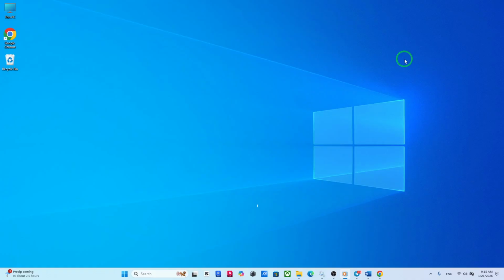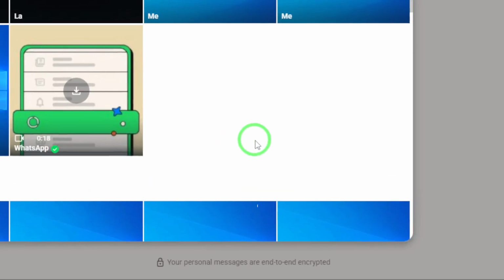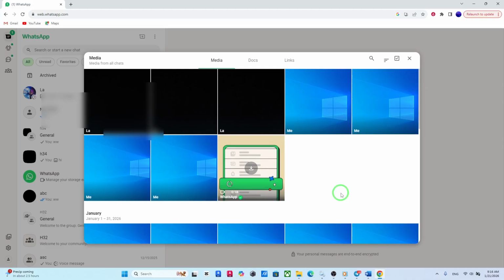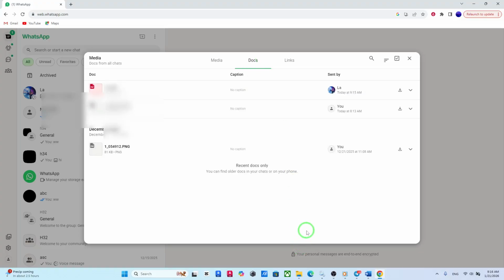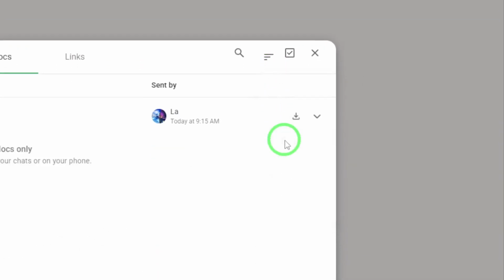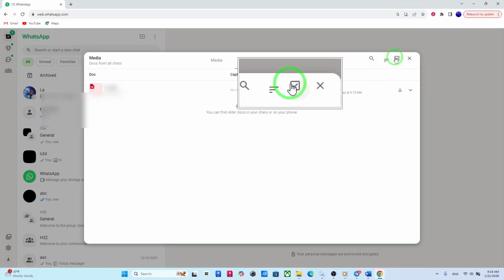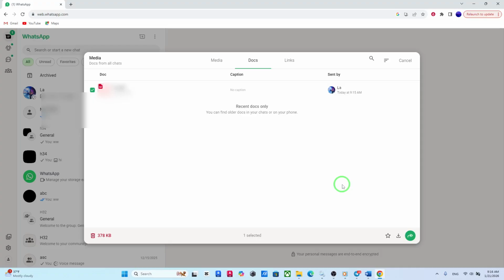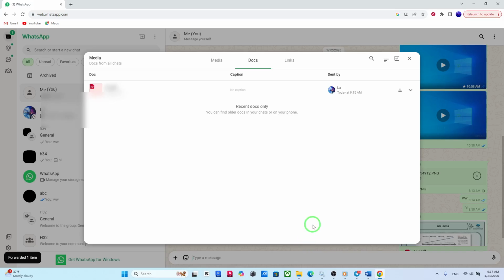How To Forward Received Documents On WhatsApp Web On PC (New Update)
Learn how to forward received documents on WhatsApp Web on PC with the latest WhatsApp Web update. This quick tutorial shows you step by step how to access, select, and forward multiple documents directly from your computer in just a few clicks.

Follow these simple steps to forward documents on WhatsApp Web:

1. Open WhatsApp Web

2. Click on the media icon at the left side menu

3. Choose Docs to find the docs you want

4. Click on the Sort icon at the top of the window

5. Then choose Others

6. Click on the Select icon at the top of the window

7. Select all the docs you want, click on the Forward icon

8. Choose the recipients, Send

By the end of this video, you will know exactly how to forward any document you received on WhatsApp Web using the new update, directly from your PC. This method is fast, efficient, and perfect for work, school, or personal use.-
Timeline:
00:00 Start
00:12 How to do it
01:05 End